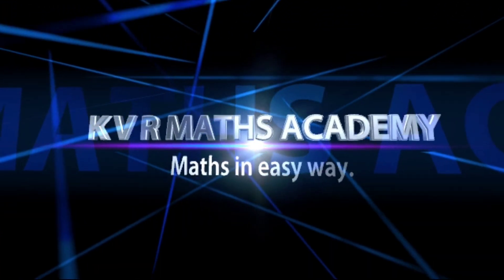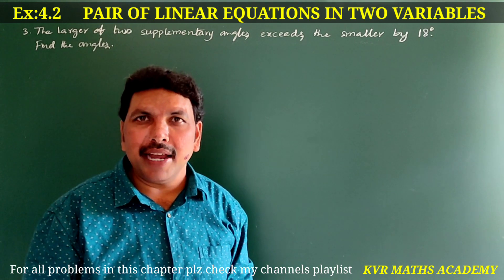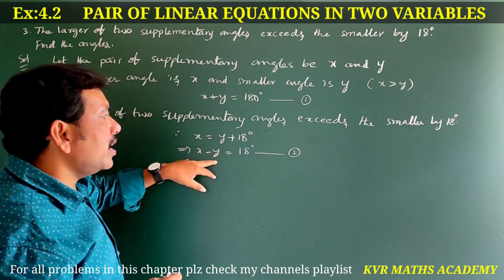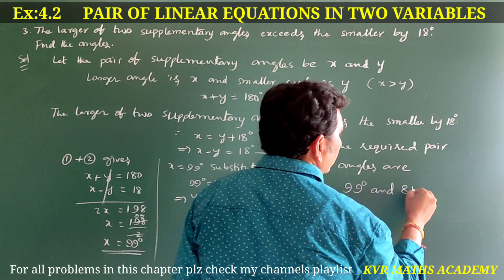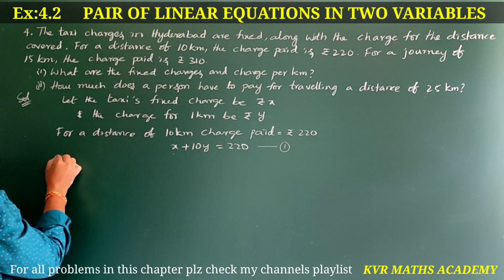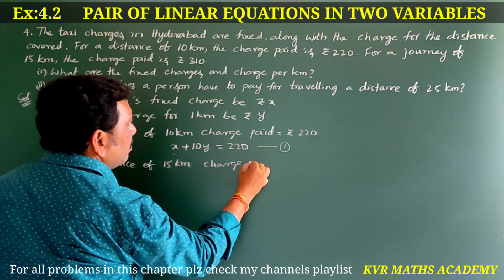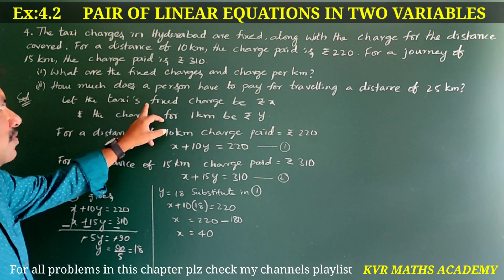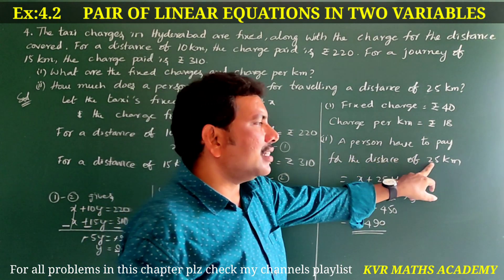CLASS X/PAIR OF LINEAR EQUATIONS IN TWO VARIABLES/EXERCISE 4.2- 3 & 4 PROBLEMS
In this video explained the 1st & 2nd problems in exercise 4.2 of pair of linear equations in two variables.